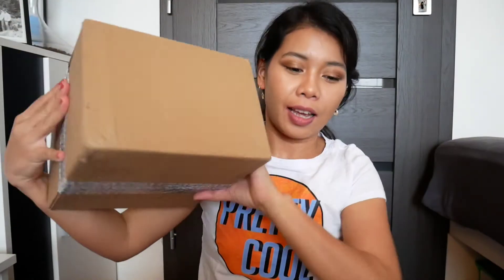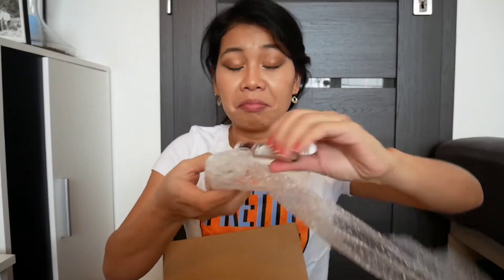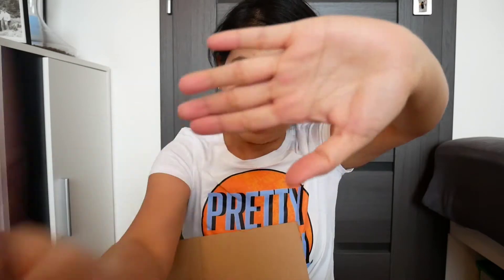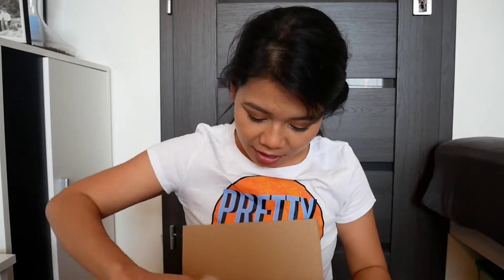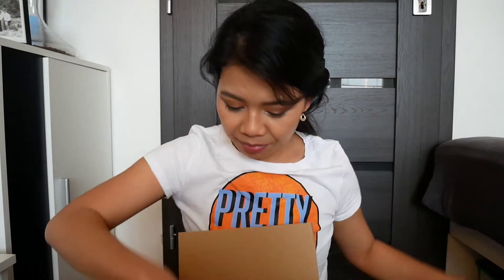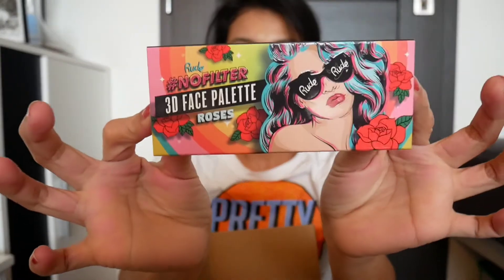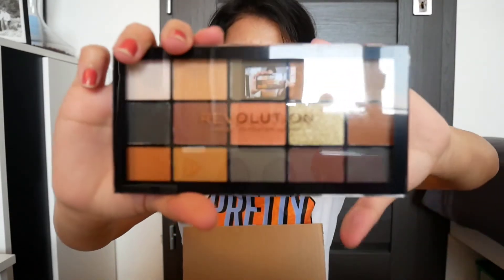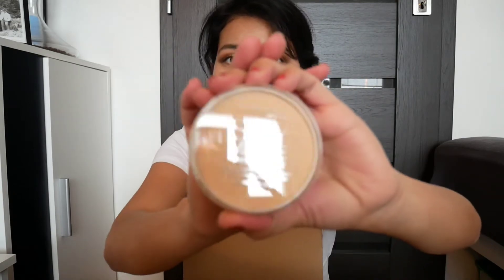El Nino Unboxing, of Makeup Products | Rimmel, Maybelline, Rude Cosmetics, Revlon | Slovakia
Hello, this is a short and quick video of unboxing makeups I ordered online, few products are not mine. 😂😊

Jhay Anne